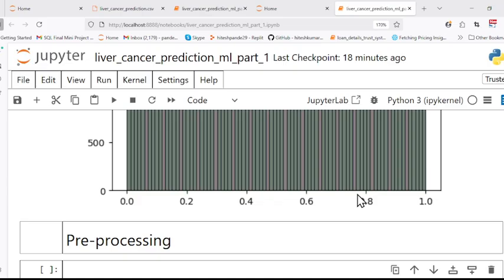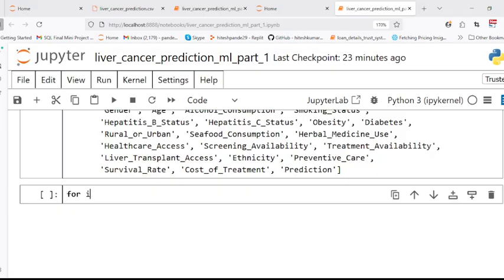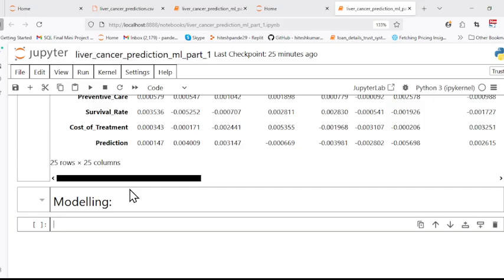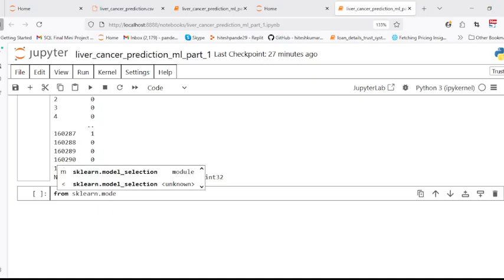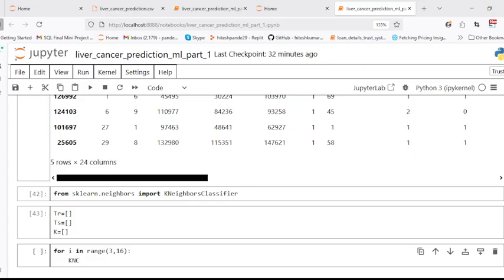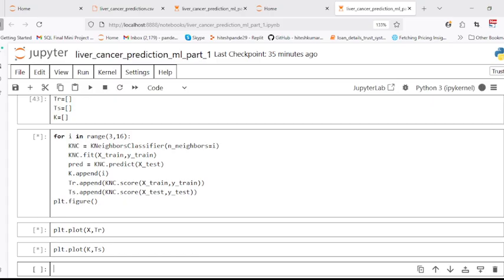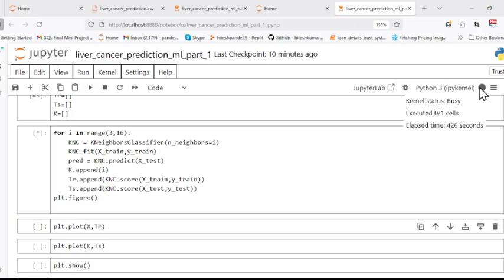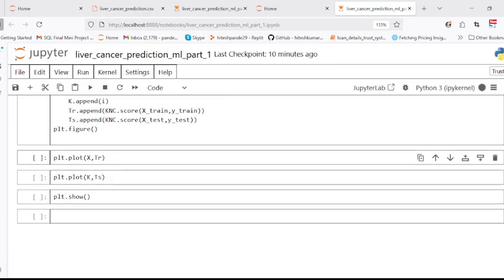Liver Cancer Prediction part 2